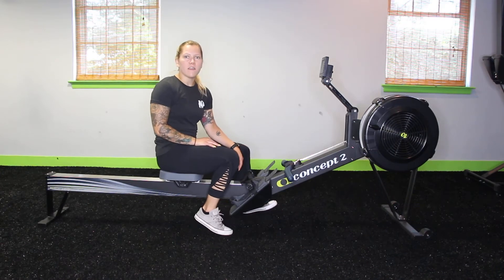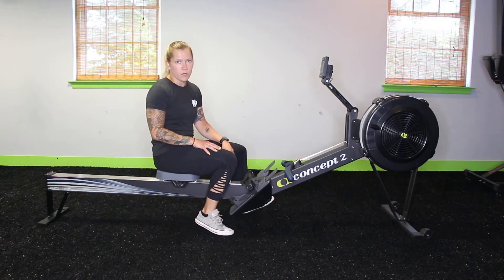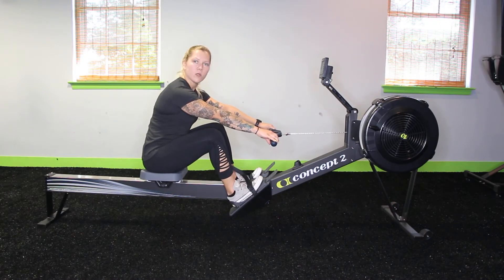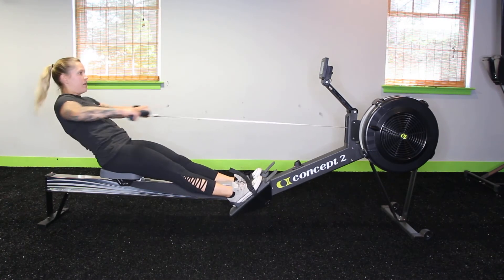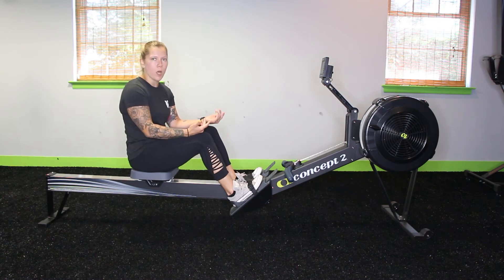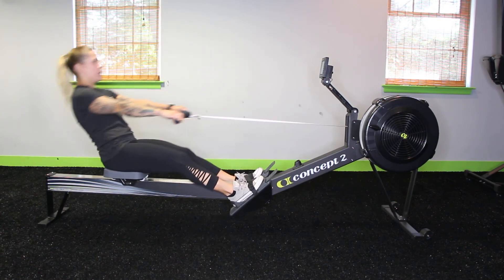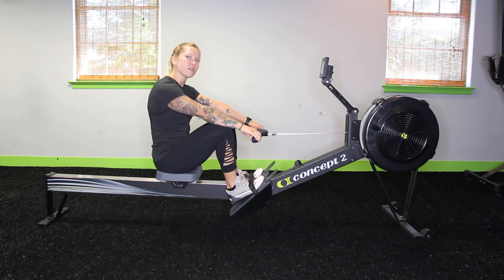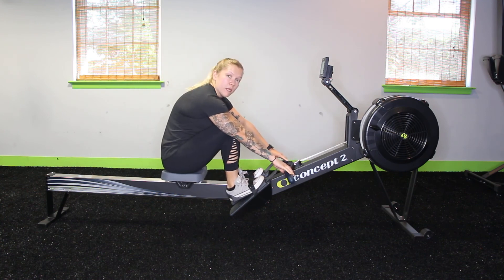How to Properly use the Concept Rower Machine (Common Mistakes when using the rowing machine)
Rowing is a great alternative to running because it is low impact and burns a lot of calories. Rowing uses over 80% of the muscles in your body making it a full body workout. Mastering form on the rowing machine is a challenge for many people because the order, power, and timing is overlooked. When rowing, first you need to drive with the legs, lean back using the core, and lastly, pull with the arms. In return, the order is arms, core, legs. The majority of the power will come from the legs and the remaining and subsequent power will come from the core then arms. At Next Fit Clubs, we use the Concept rower machine. As you start to row the screen will automatically turn on. The most important numbers that should be looked at are the time, found at the top left, the meters which is typically shown in the middle of the screen depending on the display, and the “/500m” split time, which basically shows how hard you are working.

Common Mistakes:
Leaning back too far
-Correction: make sure your feet have full contact with the foot plates
Bringing the handle to the chin
-Correction: Relax the shoulders down and away from the ears, bringing the handle between the belly button and sternum
Rowing too fast
-Correction: Tempo is just as  important when you row as when you lift. In rowing, it’s one count as you push away, and two counts on the return.